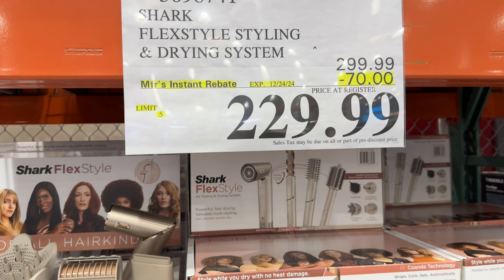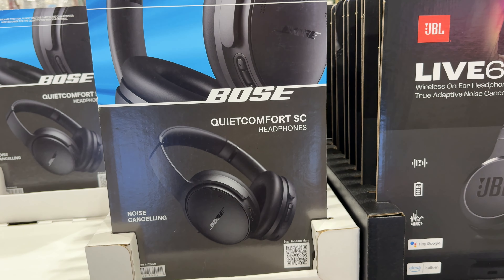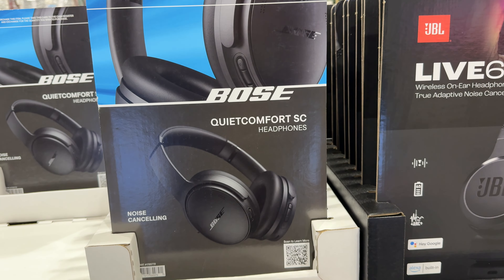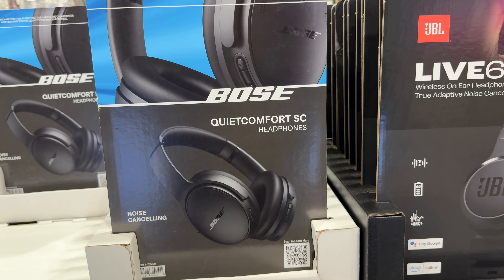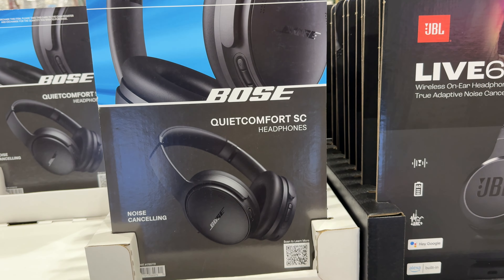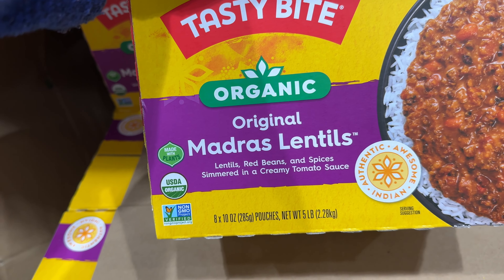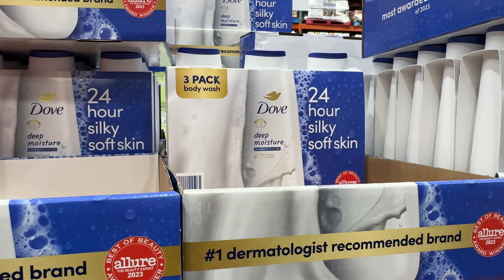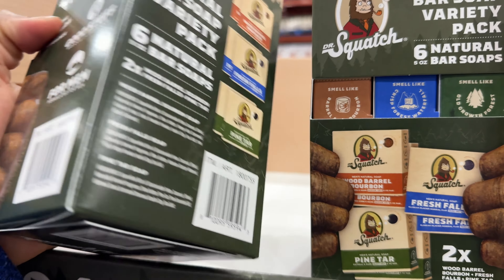COSTCO | COSTCO NEW IN-WAREHOUSE SAVINGS SALE for DECEMBER 2024! Christmas Gift Ideas & More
COSTCO NEW IN-WAREHOUSE SAVINGS SALE for DECEMBER 2024! So many great items, lots of Christmas gift ideas and more